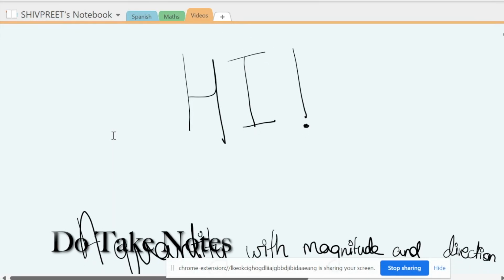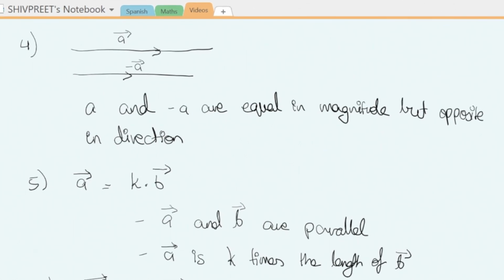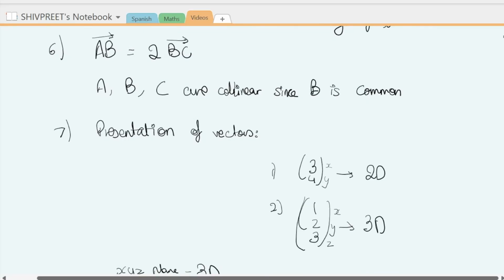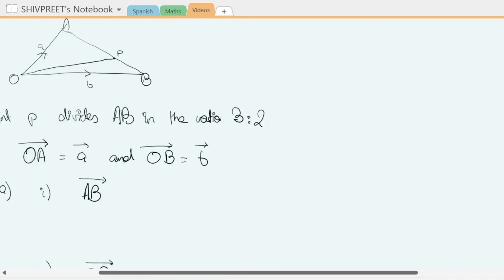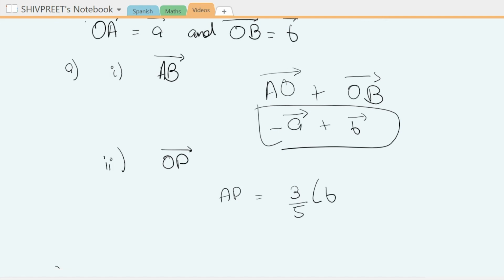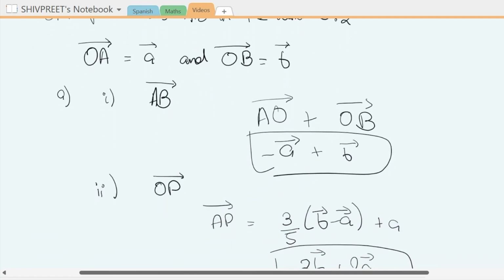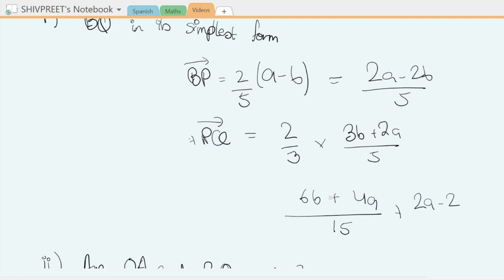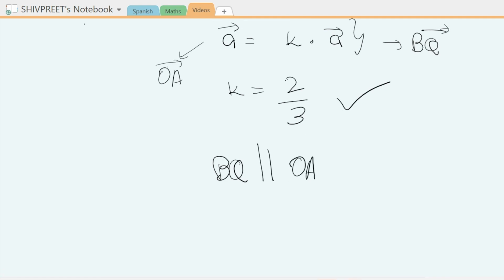The Expert Guide to Vectors!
In this video, I will explain basic concepts about Vectors. I discuss how to effortlessly learn these concepts and master Vectors If you have any queries, please leave them in the comments section below :)